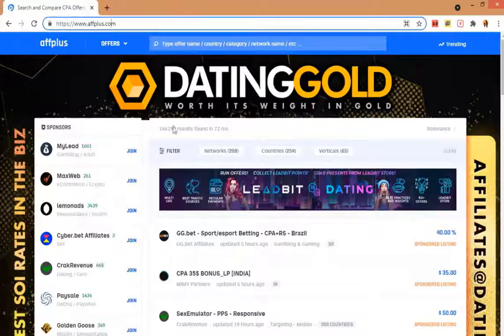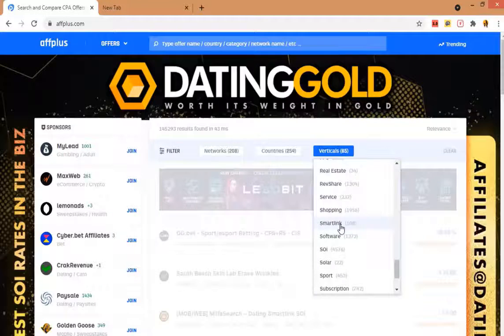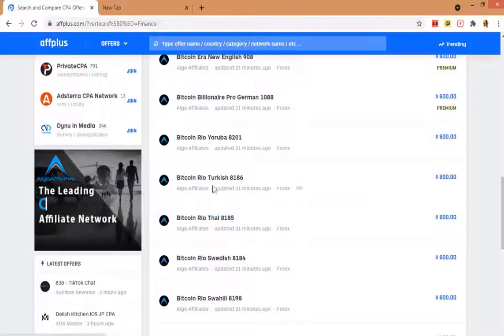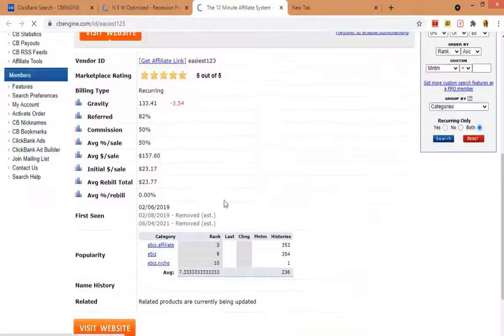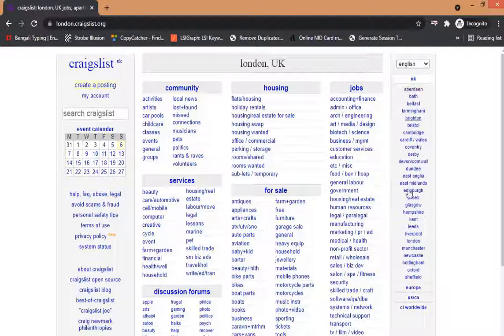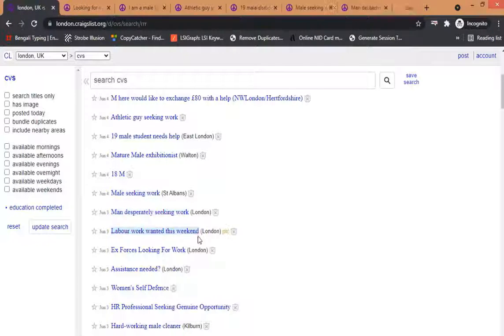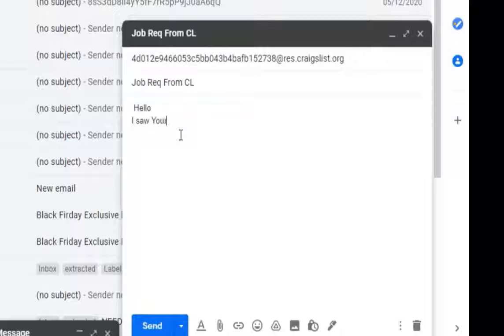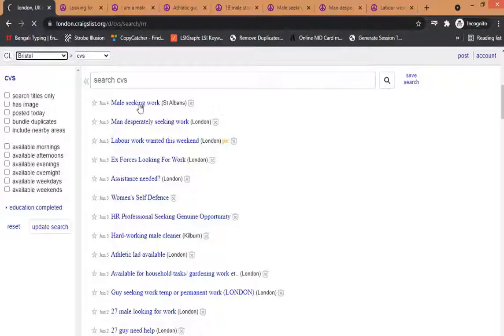CPA Marketing On Craigslist - Free 2021 Method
Today, we'll be going over a free way to market CPA offers on Craigslist in 2021.

There is no guarantee that you will make any money using the techniques productsprograms or strategies mentioned in this video. Your level of success in this and any money-making venture will require commitment dedication training work consistency and more. We have taken reasonable steps to ensure that the information presented in this video is accurate but we cannot guarantee that the website(s) program(s) product(s) etc. mentioned in this video are free from errors. You expressly agree not to rely upon any information contained in this video and to do your own due diligence when applying the information provided.